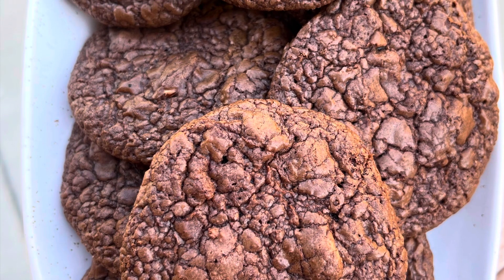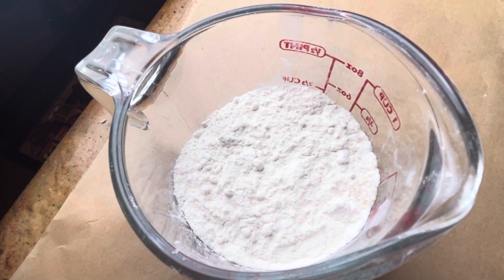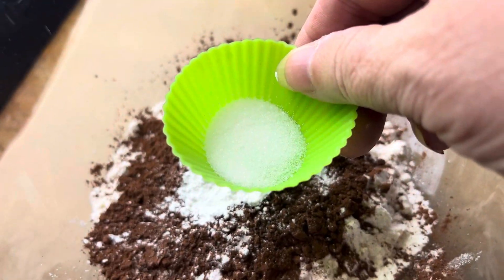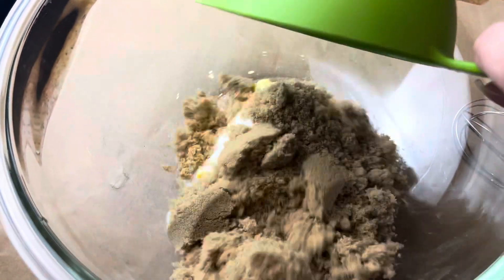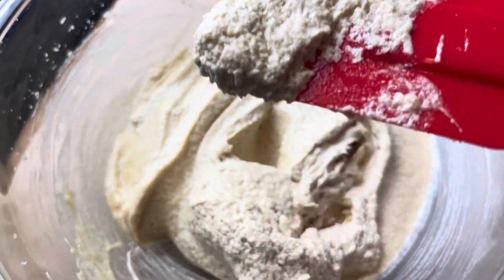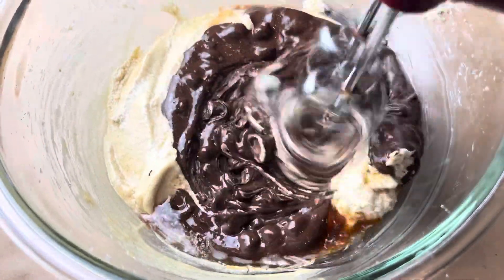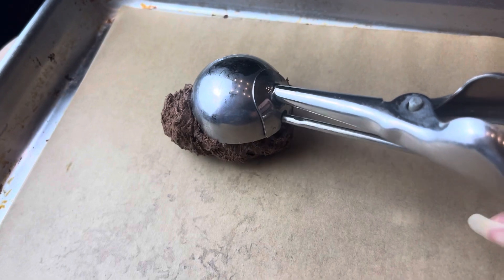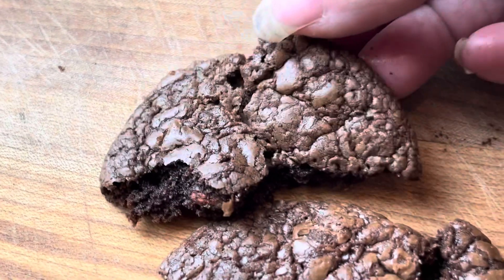Double Chocolate Brownie Cookies | Chewy and Fudgy!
These taste just like a chewy brownie, but in cookie form!  You get a nice crispy edge with a soft fudgy center!  You can make them with or without nuts.  They get an extra boost of flavor from espresso powder and dutch processed cocoa powder.  Your Family is sure to love these!

Ingredients:
8oz bittersweet or dark chocolate..Melted
3/4 C all purpose flour
1/4 C unsweetened dutch process cocoa powder
1 t espresso powder
1 t baking powder
1/4 t salt
5 T unsalted butter. room temperature
3/4 C packed brown sugar
1/4 C sugar
2 large eggs..room temp
1 t vanilla
3/4 C mini chocolate chips (optional)
1/2 C toasted nuts (optional)